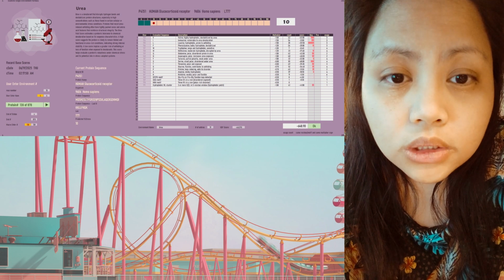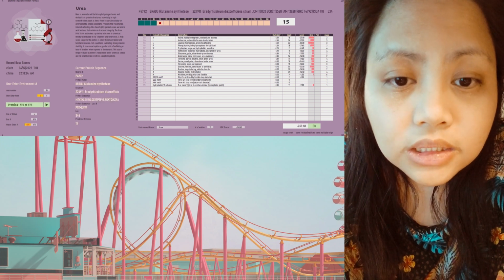A single DB displaying formulations for each of the Environmental Axis